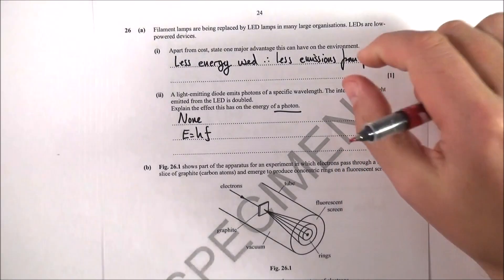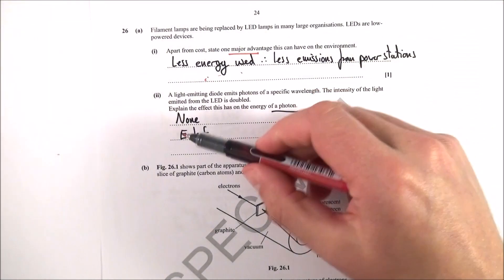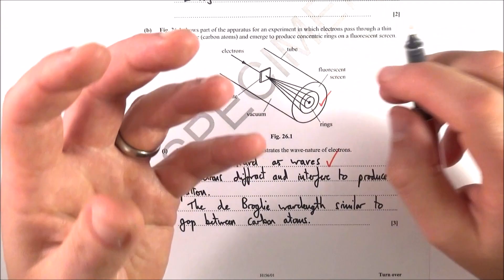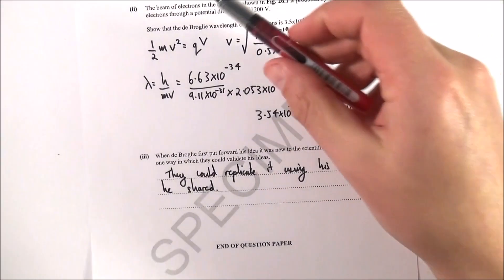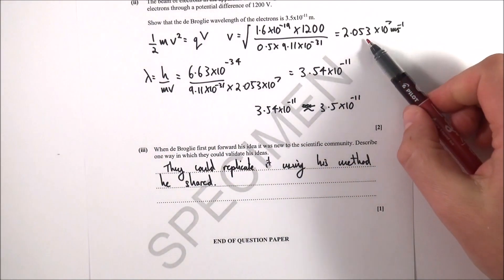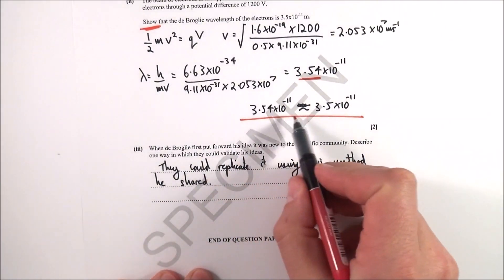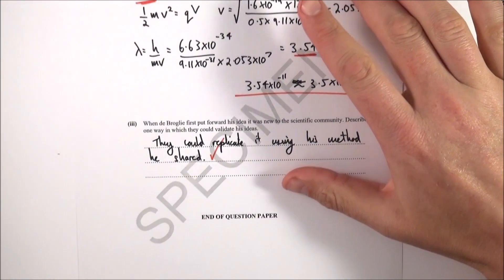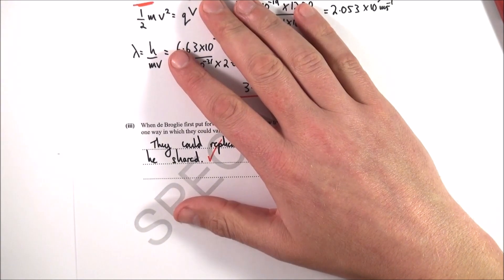OCR Breadth in Physics Specimen Paper | Question 26